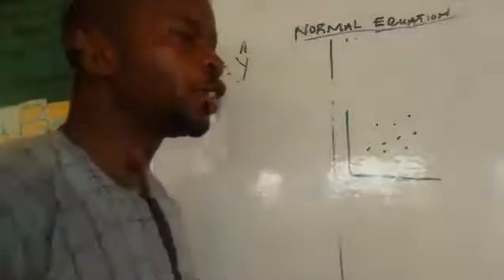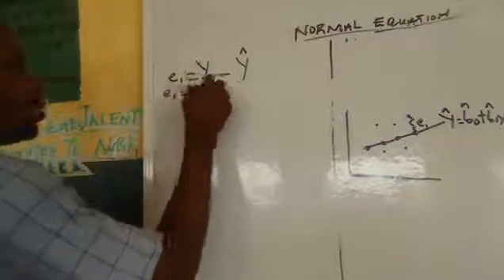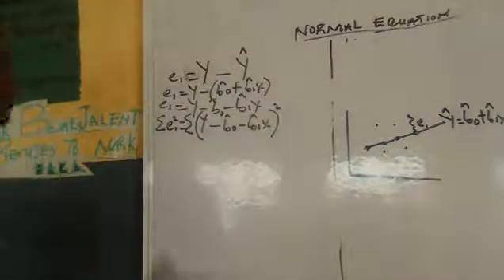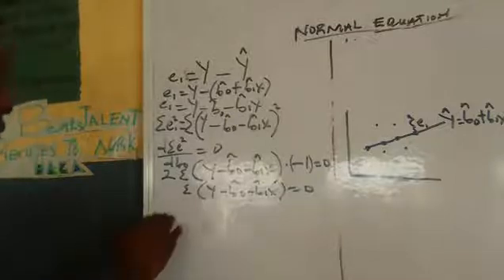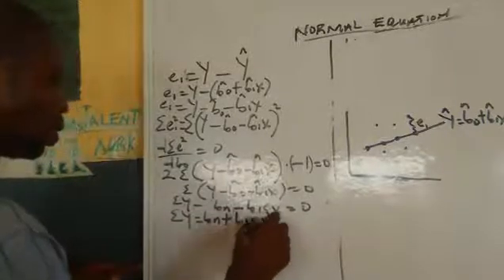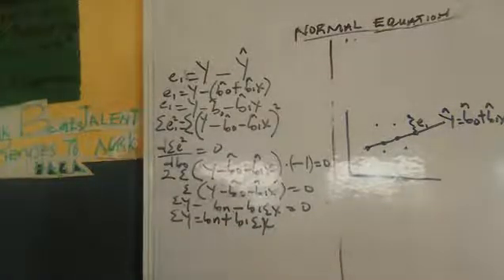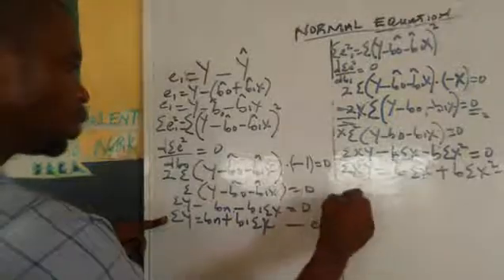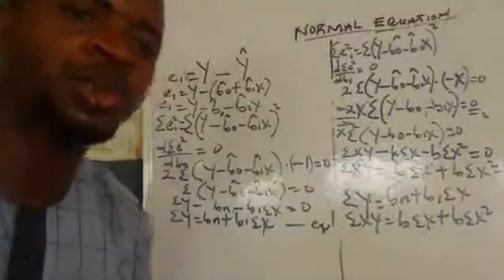HOW TO DERIVE NORMAL EQUATION OF REGRESSION ANALYSIS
This video will take you through how to derive how to derive normal equation of OLS